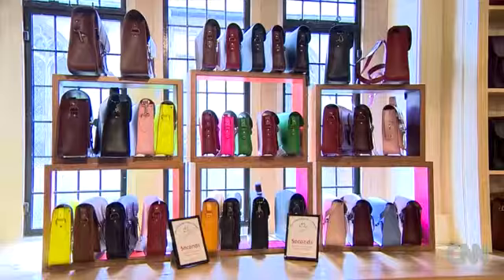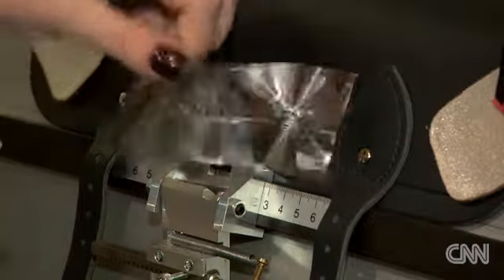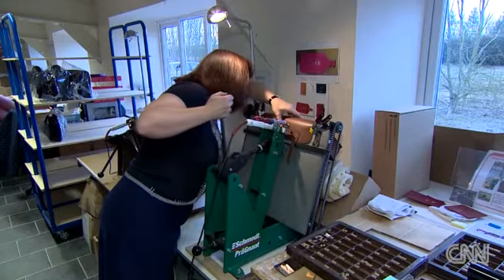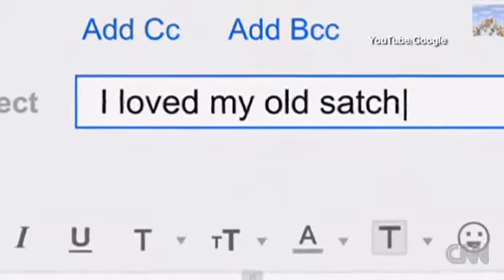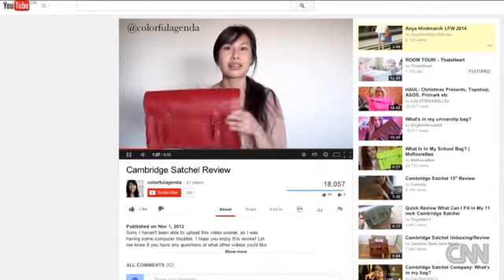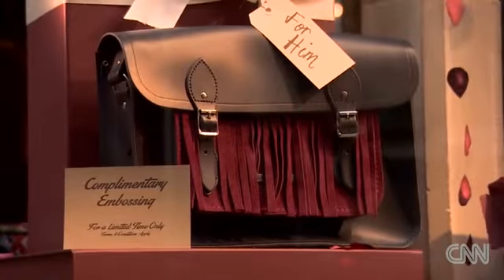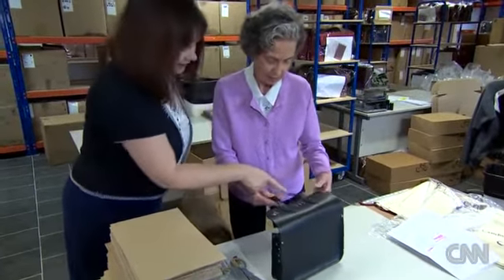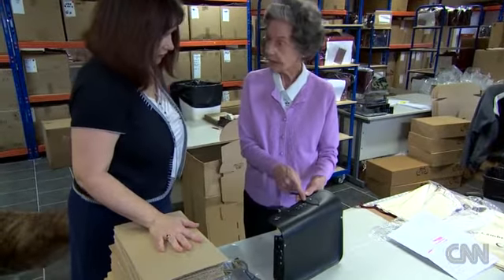A luxury bag with a retro twist